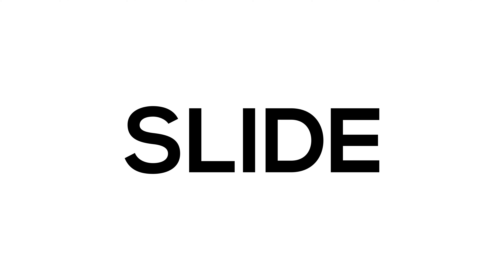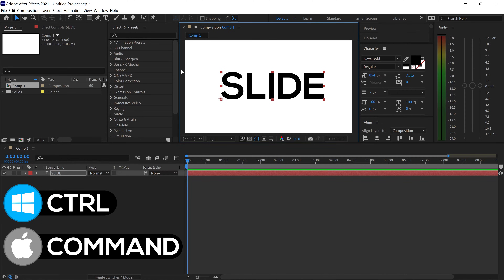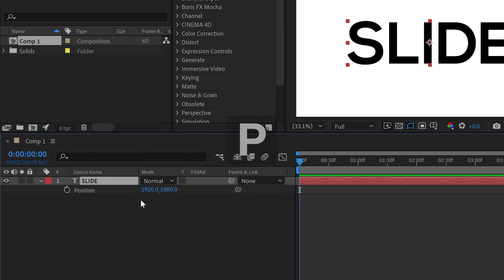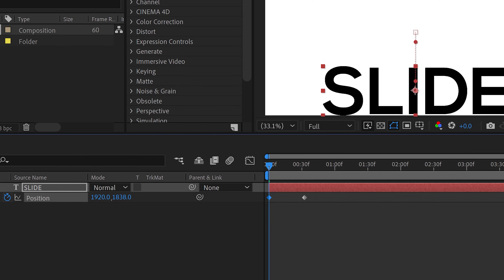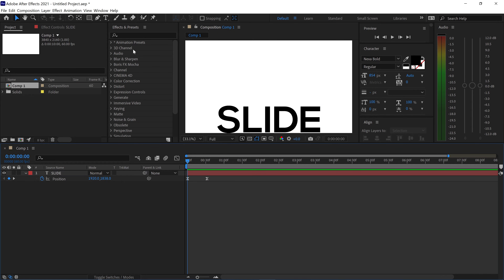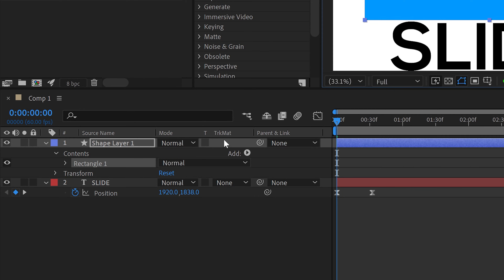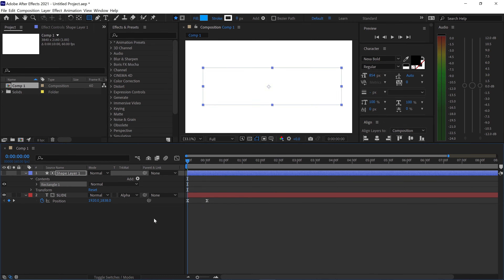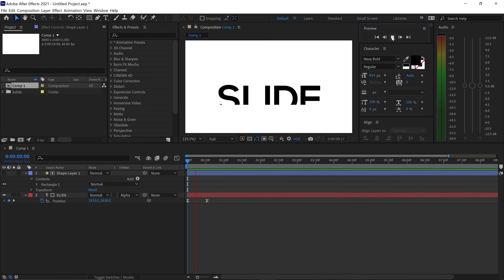Smooth Slide Text Reveal Animation Tutorial (After Effects)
Text reveal animation. Animate text in After Effects to slide up, down, left or right reveal the text from nothing to something. After Effects sliding text reveal animation with smooth motion and easy to do effect.

🔊 Intro Song 🎵